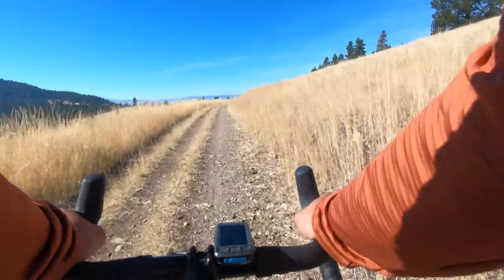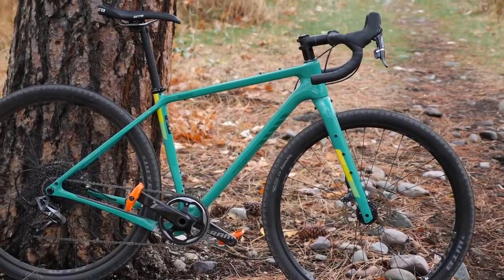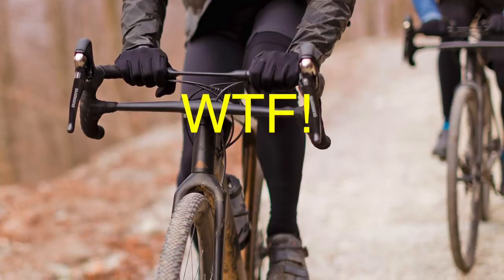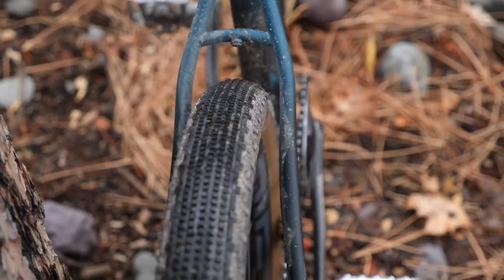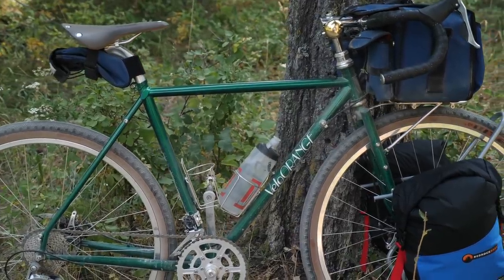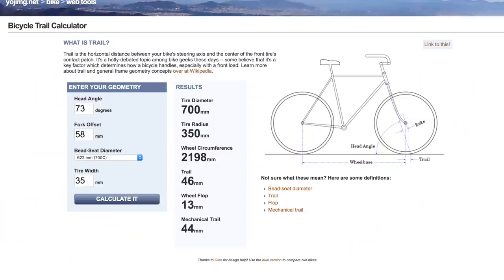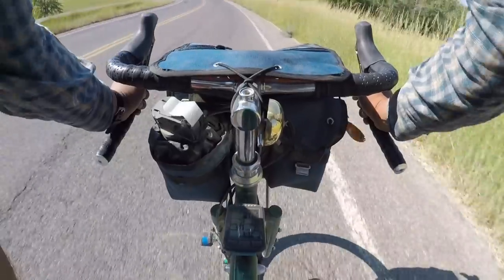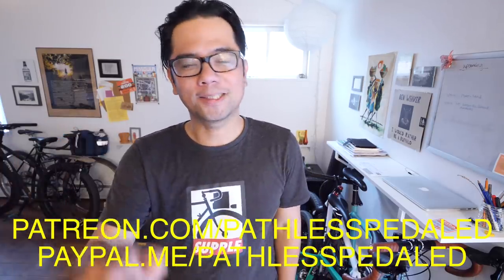HOW TO CHOOSE A GRAVEL BIKE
We've reviewed a lot of gravel bikes on the channel, these are some tips and things you should consider when choosing your first gravel bike.